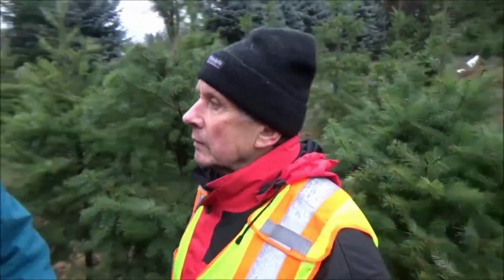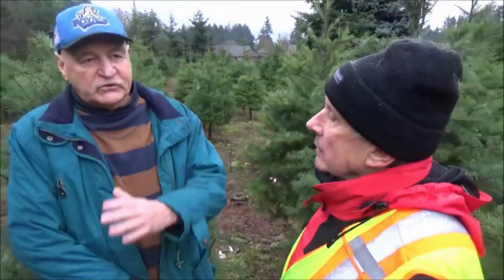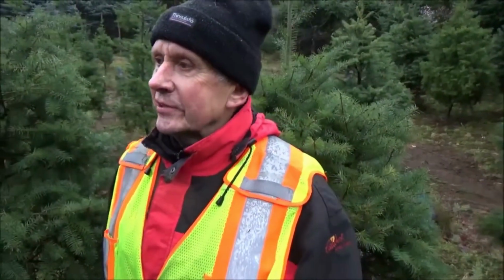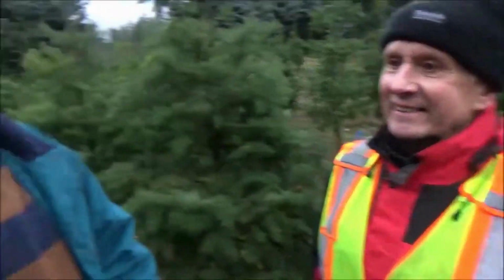Christmas Special 2023 - Christmas Tree Farms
Host: Doug aka The Branch Manager

Cameras & Editing: The Branch Manager's Son

All music: Creative Commons / No Copyright
via YouTube Free Music Library

Fireplace video:
Creative Commons / No Copyright
via Pexels.com

Doug aka The Branch Manager holds a Degree in Forestry from BCIT and has worked two decades in the industry.

Keep it Real & Keep it Green!